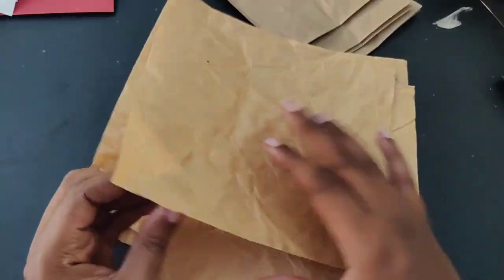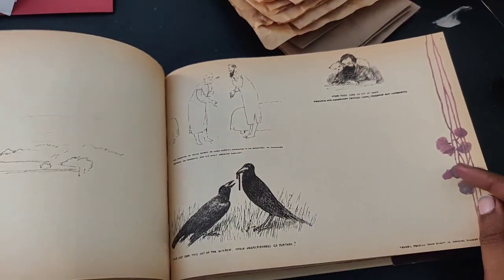Heart of Faerie Junk Journal making of....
MENTIONED

Storygraph: search Lashette
Amazon wishlist

SUPPLIES

MUSIC